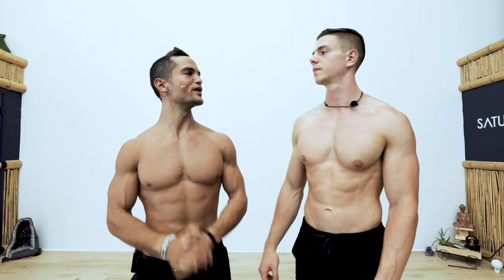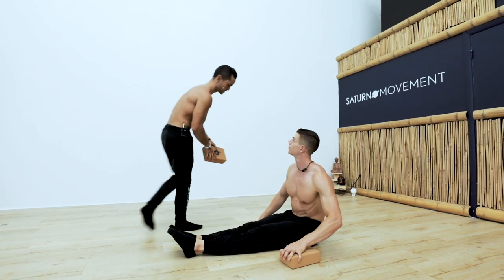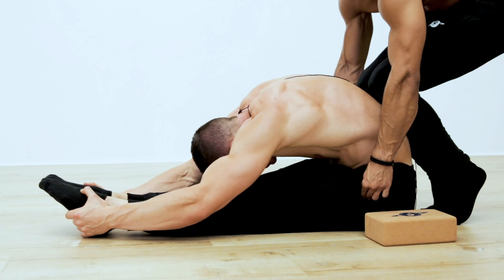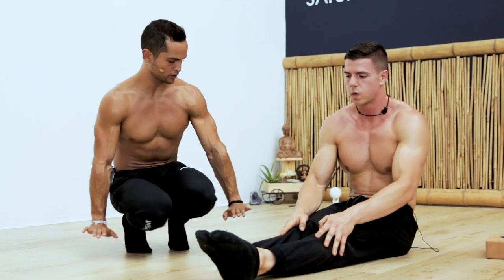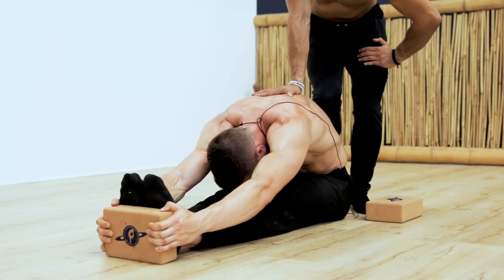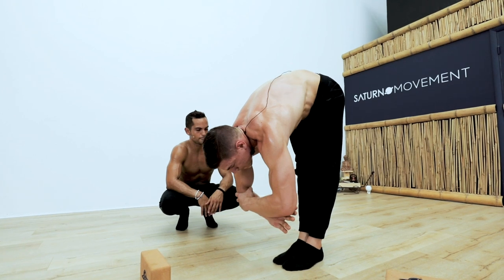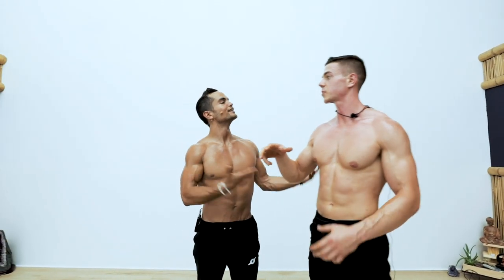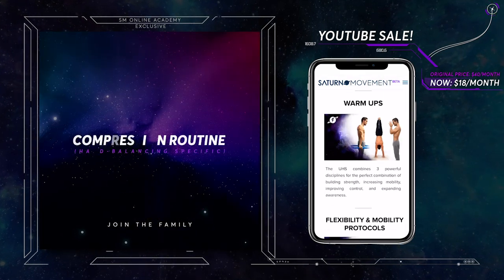L-Sit to V-Sit Tutorial - l sit Workout & Tutorial (ft. Fitnessfaqs)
What is up guys!? After a few months fully dedicated to our SM Online Academy and beloved SMFAM, we are back! What you are about to watch is a tutorial to progress your L-Sit into a V-Sit. We'll highlight the most common areas that need to be worked on in order to achieve this movement.
When you understand the principles and methods that allow us to spot our areas of weakness, you can work efficiently towards them, then you will be able to achieve the skills you desire.

Both the L-sit and V-sit require hip flexor strength, hamstring flexibility to not restrict the range of motion, tricep strength, and finally lat/scapular strength.

Your main hip flexors consist of your iliopsoas (psoas major and iliacus) and rectus femoris. These muscles work to perform hip flexion, or in our case bringing the legs closer to your chest. Compression strength works with a combination of hip flexors and abdominals to bring both the body and legs closer together.

Opposite of hip flexion is hip extension. The hamstrings work to perform hip extension along with knee flexion. When our hamstrings are tight or not flexible, this can restrict our hip flexion. Even though you may have good hip flexor strength, poor hamstring flexibility may prevent you from compressing. The opposite can also be true if you have great hamstring flexibility but lack hip flexor strength this will prevent you from compressing.

In this video, we focus on creating hamstring flexibility and hip flexor strength. These can be challenging areas where you may have different levels of both or excel in only one of these areas. Whether you lack flexibility or strength, by discovering your weaknesses you will better be able to focus your training in an efficient and productive way.

We can work our hamstring flexibility through utilizing a PNF (proprioceptive Neuromuscular Facilitation) technique that works to desensitize our nervous system from performing an autonomic contraction. When the muscles lengthen beyond a comfortable range, Golgi tendons located in the muscles respond by producing a contraction preventing the muscle from lengthening and protects the muscles from potential damage. Gaining flexibility occurs when we relax our nervous system to allow for decreased sensitivity of the muscle spindles.

Next, we work our hip flexor strength by moving through different compression patterns. The first movements called pike compression works by bringing the legs to the trunk. The next movement works by sliding the feet back for our trunk to meet our legs. When working compression, there are two ways our bodies can compress: Our legs meet our trunk or our trunk meets our legs. This is dependent on the arthrokinematics or the joint articulation that occurs during the movement.

Find which area may be preventing you from achieving the V-Sit skill and focus more on that area but don’t forget to work the other areas as well so you can advance from the L-Sit to V-Sit Skill!